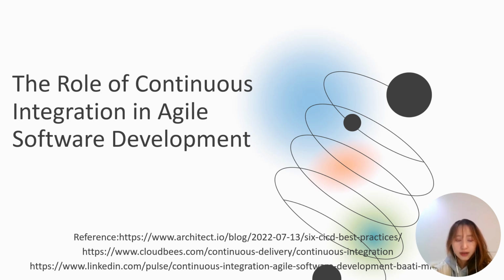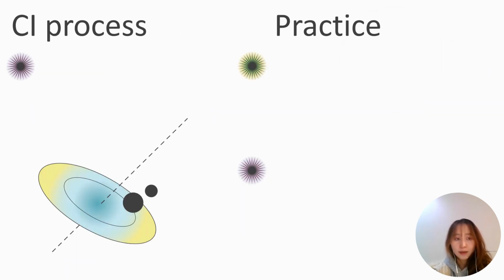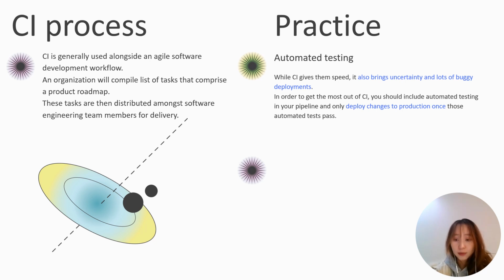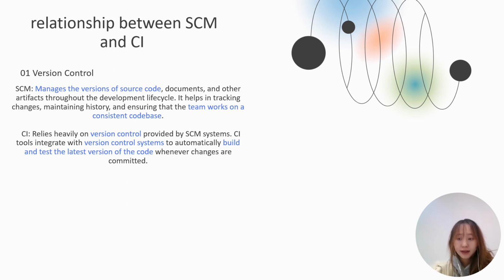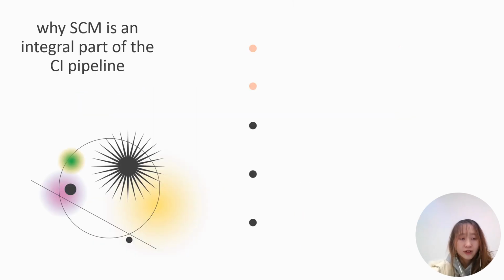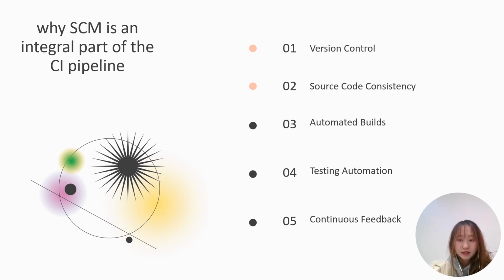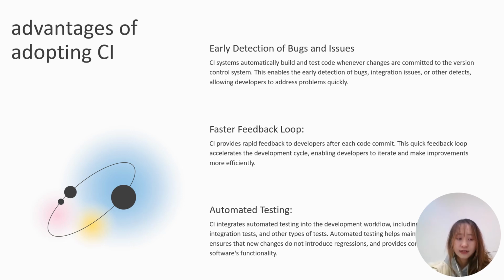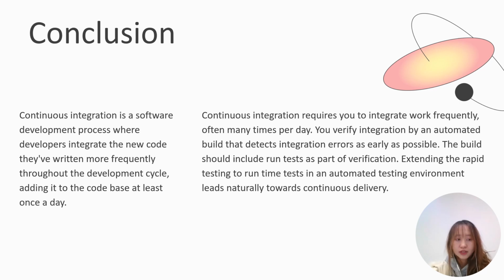The Role of Continuous Integration in Agile Software Development